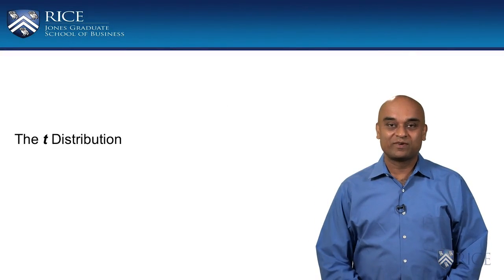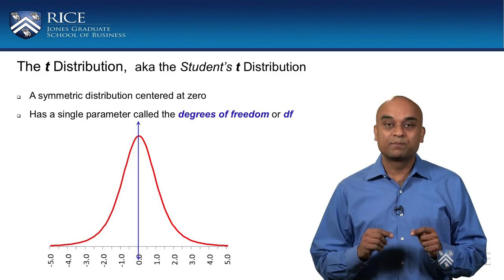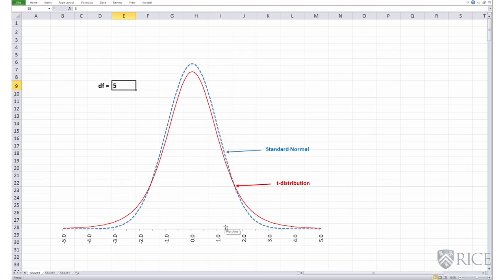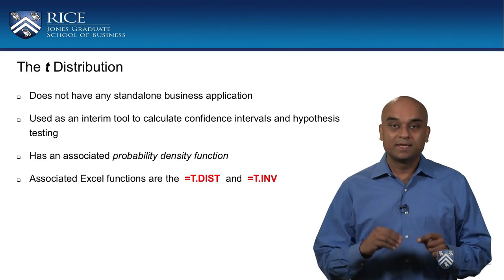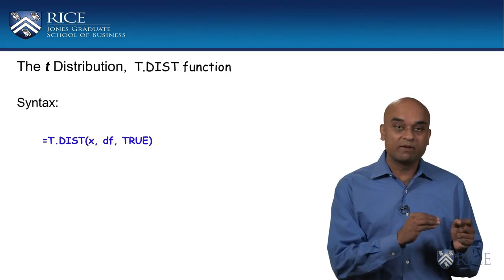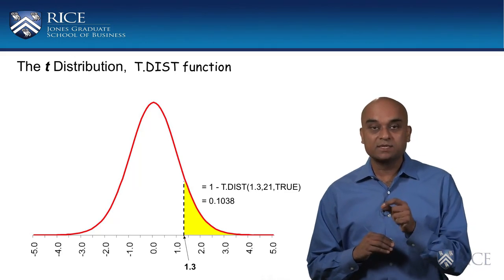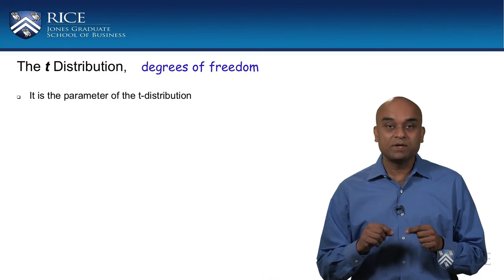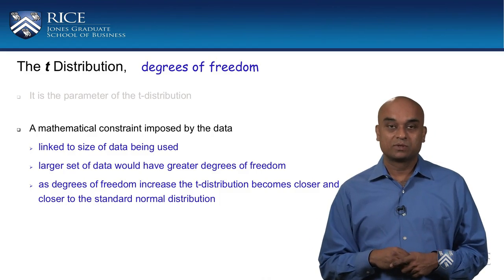Introducing the t-distribution, the T.DIST Function - Business Applications of Hypothesis Testing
Link to this course:
Introducing the t-distribution, the T.DIST Function - Business Applications of Hypothesis Testing and Confidence Interval Estimation
Confidence intervals and Hypothesis tests are very important tools in the Business Statistics toolbox. A mastery over these topics will help enhance your business decision making and allow you to understand and measure the extent of ‘risk’ or ‘uncertainty’ in various business processes.
This is the third course in the specialization Business Statistics and Analysis and the course  advances your knowledge about Business Statistics by introducing you to Confidence Intervals and Hypothesis Testing. We first conceptually understand these tools and their business application. We then introduce various calculations to constructing confidence intervals and to conduct different kinds of Hypothesis Tests. These are done by easy to understand applications.

To successfully complete course assignments, students must have access to a Windows version of Microsoft Excel 2010 or later. Please note that earlier versions of Microsoft Excel (2007 and earlier) will not be compatible to some Excel functions covered in this course.

WEEK 1
Module 1: Confidence Interval - Introduction
In this module you will get to conceptually understand what a confidence interval is and how is its constructed. We will introduce the various building blocks for the confidence interval such as the t-distribution, the t-statistic, the z-statistic and their various excel formulas. We will then use these building blocks to construct confidence intervals.

Topics covered include:
• Introducing the t-distribution, the T.DIST and T.INV excel functions
• Conceptual understanding of a Confidence Interval
• The z-statistic and the t-statistic
• Constructing a Confidence Interval using z-statistic and t-statistic

WEEK 2
Module 2: Confidence Interval - Applications
This module presents various business applications of the confidence interval including an application where we use the confidence interval to calculate an appropriate sample size. We also introduce with an application, the confidence interval for a population proportion. Towards the close of module we start introducing the concept of Hypothesis Testing.

Topics covered include:
• Applications of Confidence Interval
• Hypothesis Testing, An Introduction

WEEK 3
Module 3: Hypothesis Testing
This module introduces Hypothesis Testing. You get to understand the logic behind hypothesis tests. The four steps for conducting a hypothesis test are introduced and you get to apply them for hypothesis tests for a population mean as well as population proportion. You will understand the difference between single tail hypothesis tests and two tail hypothesis tests and also the Type I and Type II errors associated with hypothesis tests and ways to reduce such errors.

Topics covered include:
• The Logic of Hypothesis Testing
• The Four Steps for conducting a Hypothesis Test
• Single Tail and Two Tail Hypothesis Tests
• Guidelines, Formulas and an Application of Hypothesis Test
• Hypothesis Test for a Population Proportion
• Type I and Type II Errors in a Hypothesis

WEEK 4
Module 4: Hypothesis Test - Differences in Mean
In this module, you'll apply Hypothesis Tests to test the difference between two different data, such hypothesis tests are called difference in means tests. We will introduce the three kinds of difference in means test and apply them to various business applications. We will also introduce the Excel dialog box to conduct such hypothesis tests.

Topics covered include:
• Introducing the Difference-In-Means Hypothesis Test
• Applications of the Difference-In-Means Hypothesis Test
• The Equal & Unequal Variance Assumption and the Paired t-test for difference in means.
• Some more applications
Data Analysis, Microsoft Excel, Statistical Hypothesis Testing
Very clear explanation with short context by the lecturer and provide a very useful and usable for my professional career. Thank you so much for created this good courses and specialization.,Professor explains well and makes it easy to not only understand, but to remember what you learned in previous lessons even if you are going back after a long period of time between lessons.